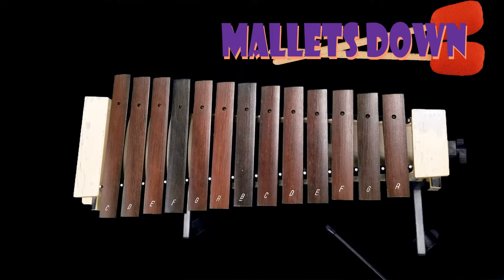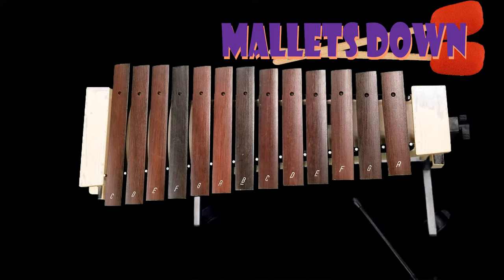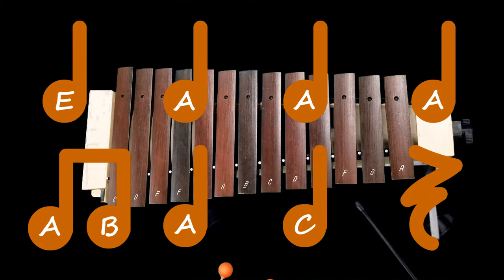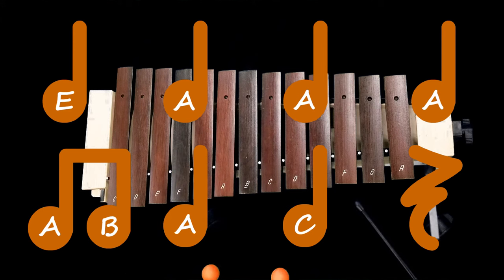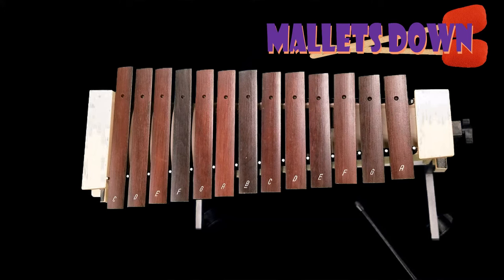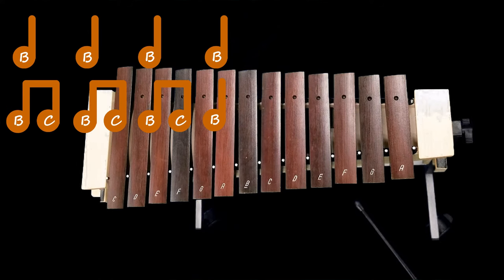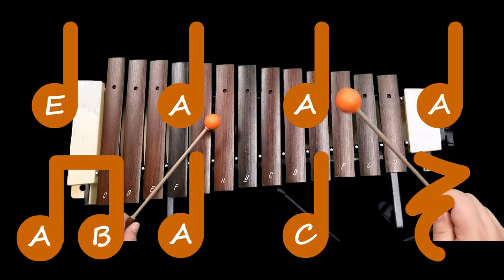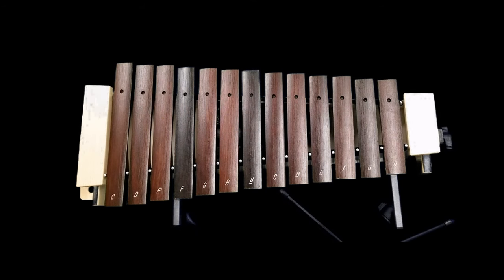30 Minute Orff Xylophone Halloween Lesson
Whether you teach elementary music with this video or use is a substitute lesson plan, ensure that your students are working towards complex melodies this October.